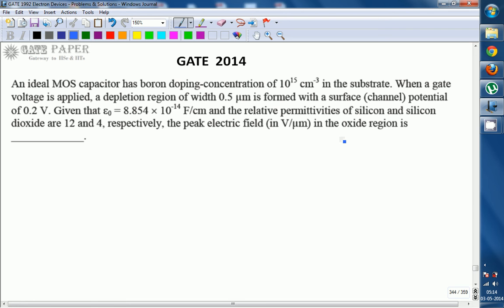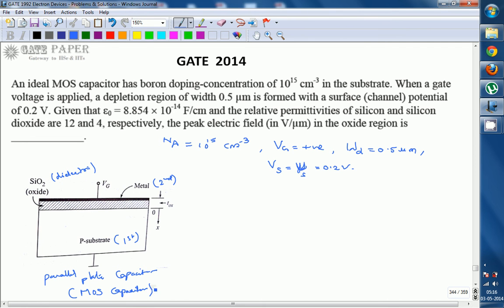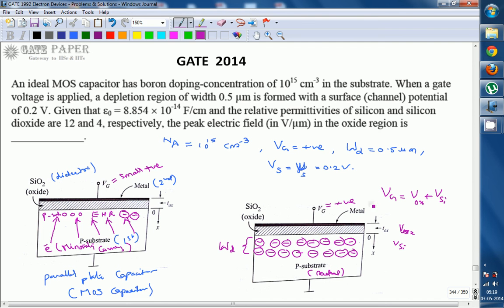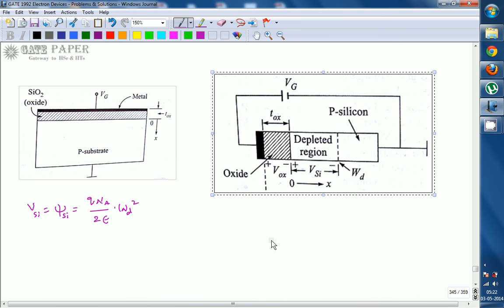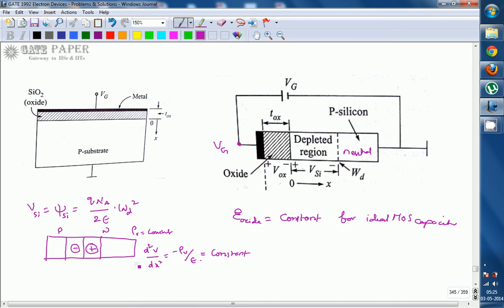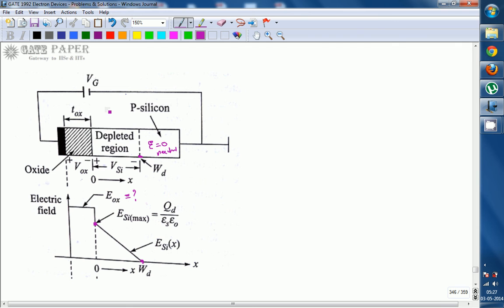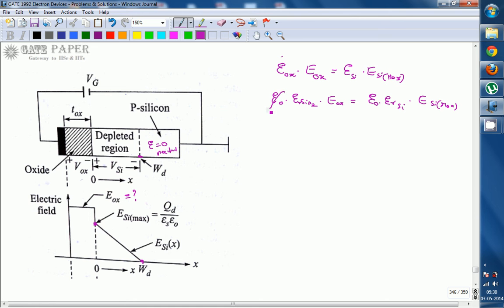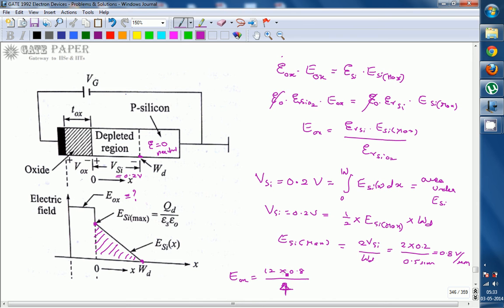GATE 2014 ECE Peak electric field in the oxide layer of ideal MOS capacitor